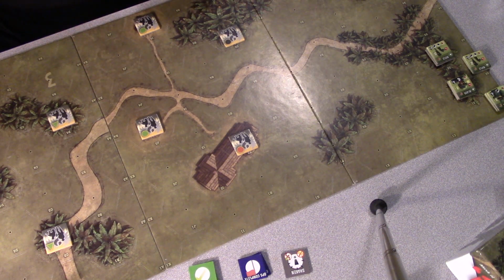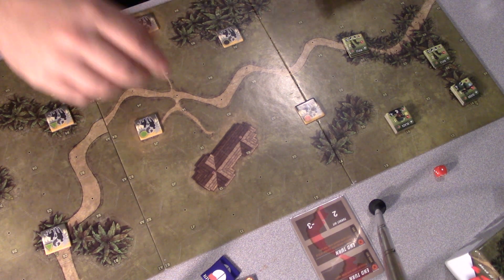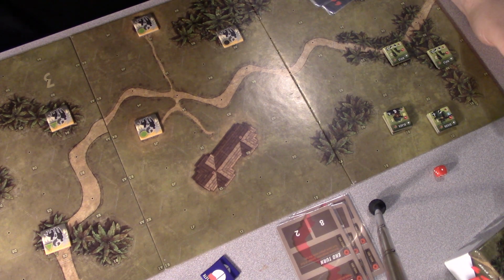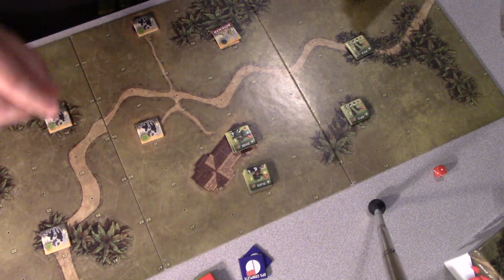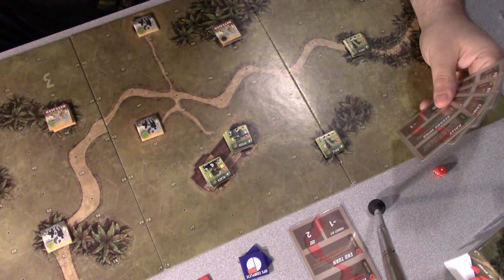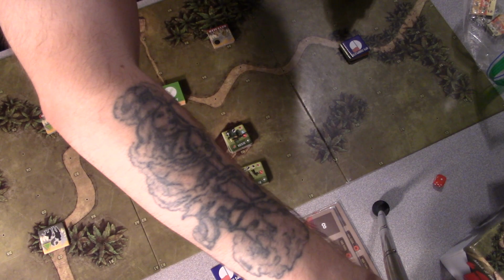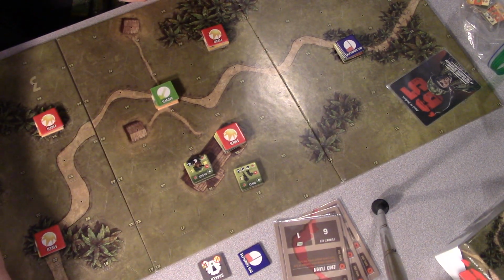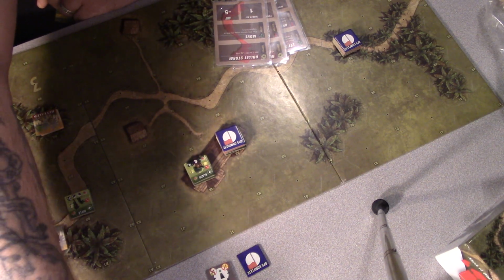'65 Solo Now with improved gameplay, use these simple steps to make your game better